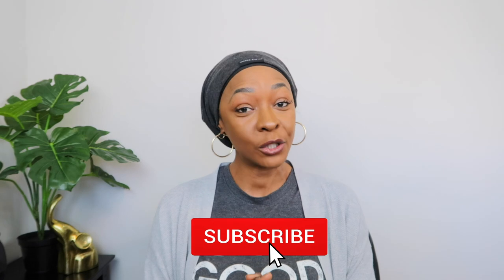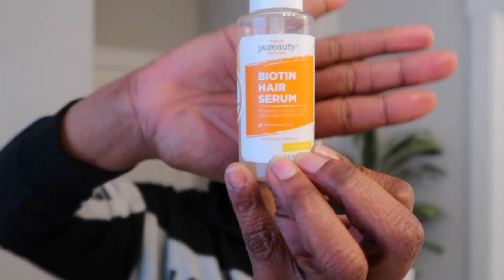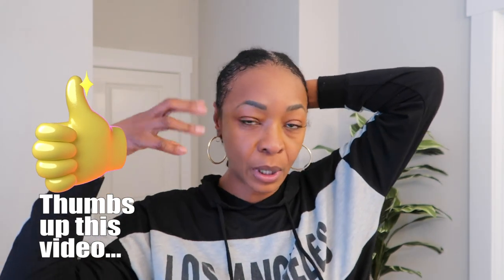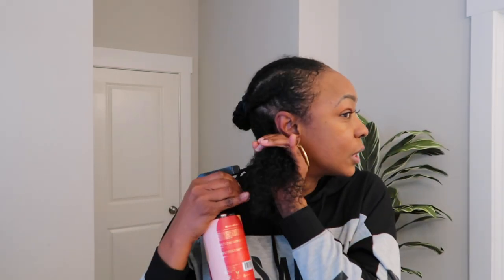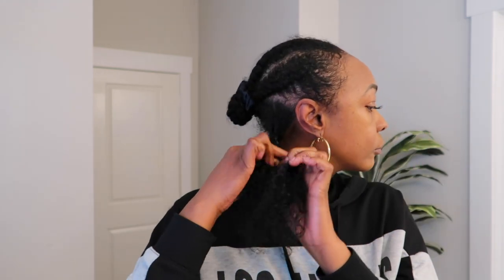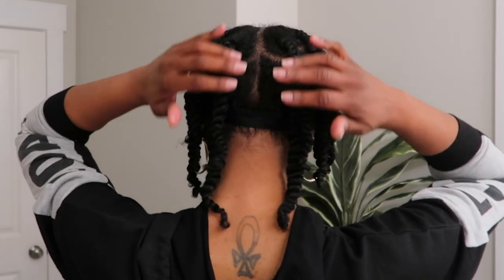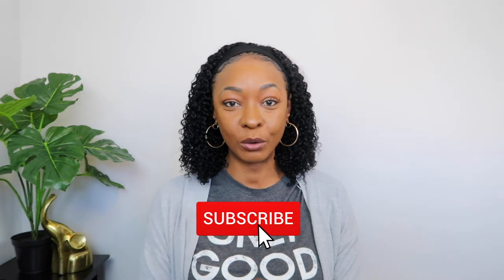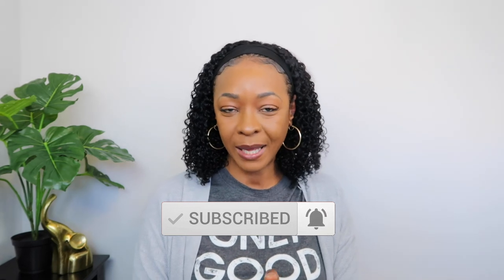Very Detailed DEMO | Do This Under Your HeadBandWig | Mid Week Refresh for Protective Styling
HI Curl Friends! I really hope you enjoyed this quick video. Check below for all the products mentioned below. I been wearing headband wigs for the ultimate protective style. What are some of your favorite protective styles to wear for the past year?

Shop this video:

As I Am JBCO Water
Pureauty Biotin Hair Serum
Mielle Biotin Oil
Camille Rose Moisture Milk
The Mane Choice Hydrating Shampoo
Joico K-PAK Conditioner
Cantue Moisturizing Curl Activator Cream
Shea Moisture JBCO Conditioning Design Foam

Camera: Nikon D3300
Filming Equipment

About me:
Been natural for 5 years, however been growing healthy hair for 4 years now!
Hair type: 3c/4a curls, low porosity, medium density

Shantina
| Proverbs 3:5-6 - Trust in the Lord with all your heart and lean not to your own understanding. In all your ways acknowlage Him and He will direct your path.